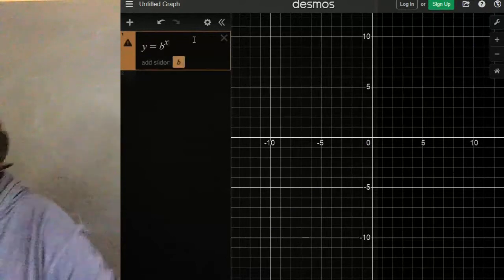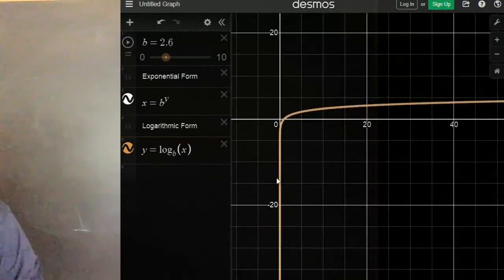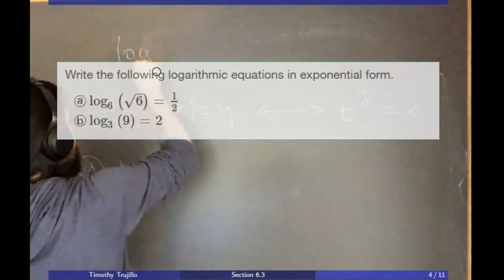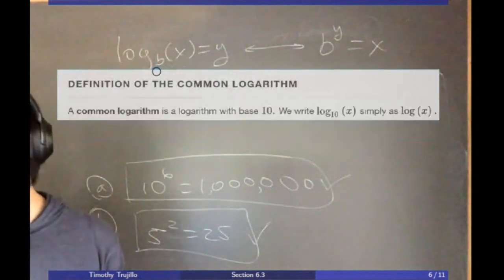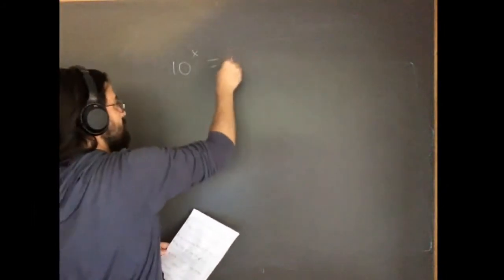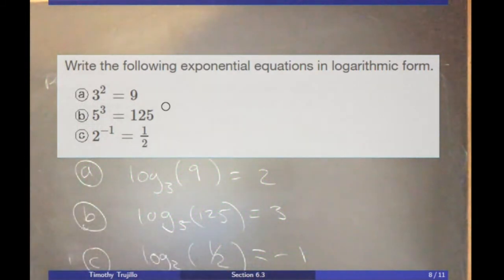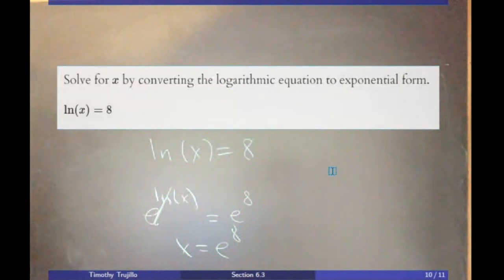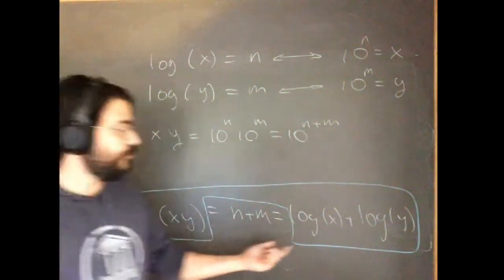Section 6.3 - Trujillo